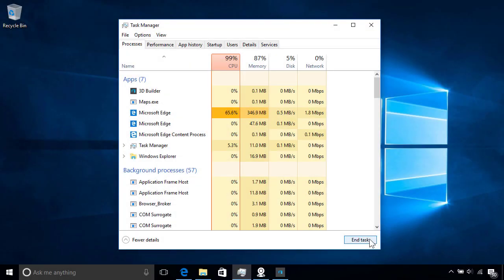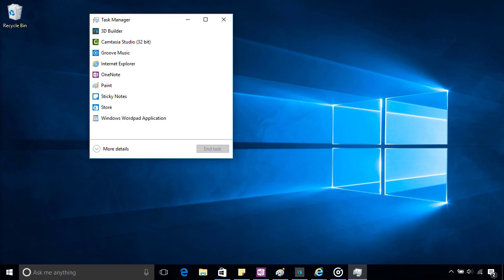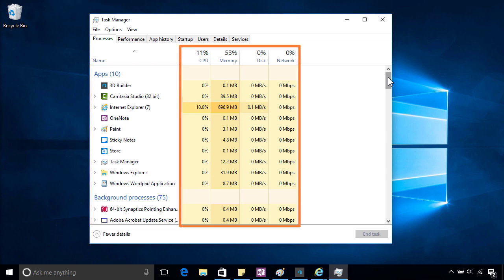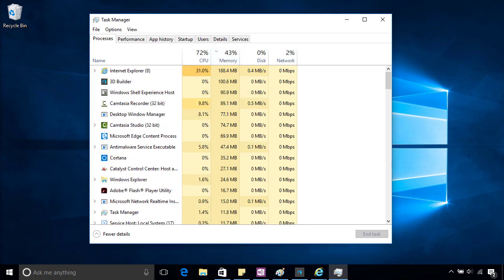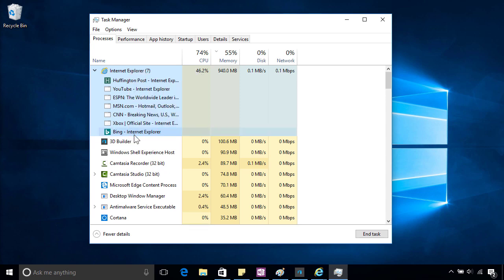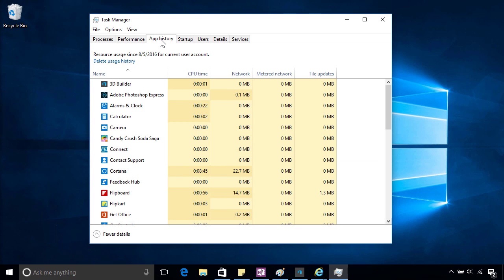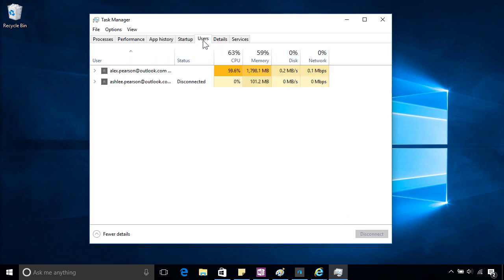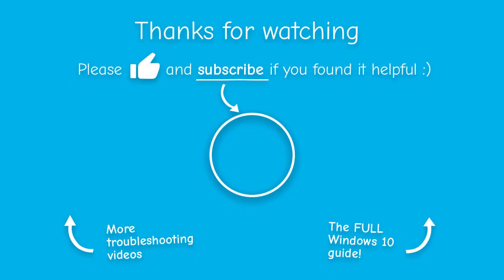Fix app and resource issues with Task Manager | Windows 10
In this video we'll show you how to use Task Manager to monitor your system and see what's going on 'under the hood'. We'll show you how to troubleshoot and fix issues with apps crashing or freezing, programs that spike CPU usage to 100%, and also how to resolve slow startup problems by disabling unnecessary startup apps and speed up your PC.

Windows Know How provides simple, step-by-step tech tips, tricks and tutorials on how to get the most from Microsoft’s Windows 10 operating system. Here's just some of the things you'll learn with our channel:

• How to navigate Windows faster, whether you're using the mouse, keyboard or touch with Tablet Mode.
• How to customize how Windows looks and sounds using Themes, making it as unique and individual as you are!
• How to boost productivity and get more done in less time with Task View, Virtual Desktops, Jump-Lists and lightning-fast Search.
• How to work smarter with Windows 10's built-in apps like OneNote and OneDrive, so you can access your files from anywhere and from any device.
• How to optimize Windows 10 for speed, security and stability in order to make it faster, safer and more responsive.
• How to back up and restore your personal files using the built-in set-and-forget backup tools and never lose any precious data again.
• How to find and fix system problems using Windows 10’s built-in troubleshooting, repair, restore, reset and recovery tools.

We really hope you find our videos informative and enjoyable.